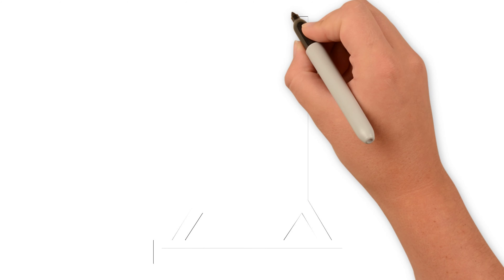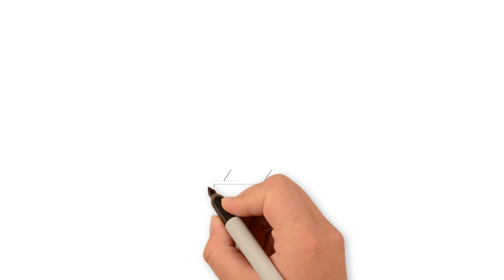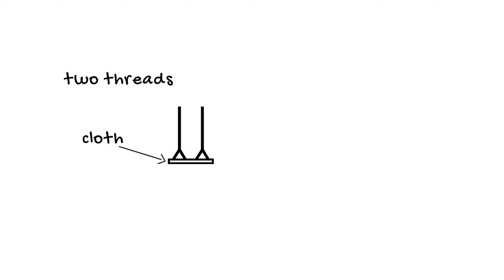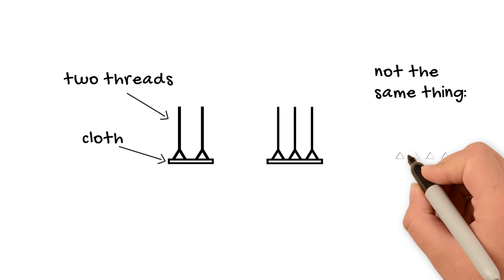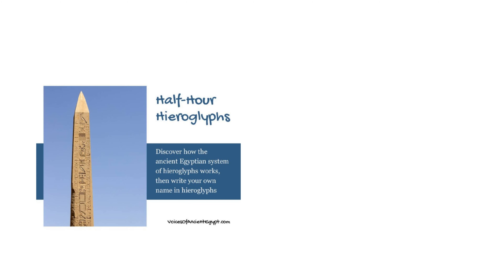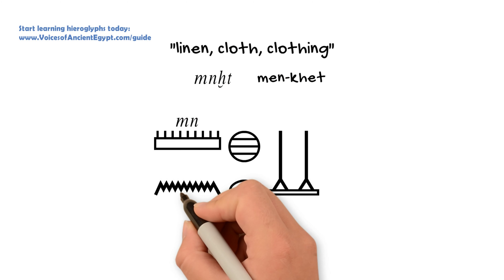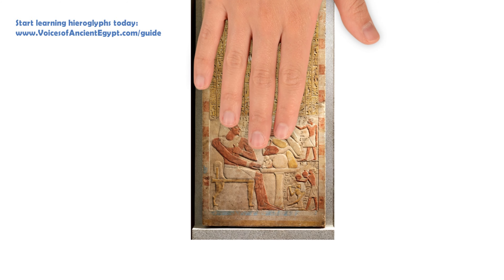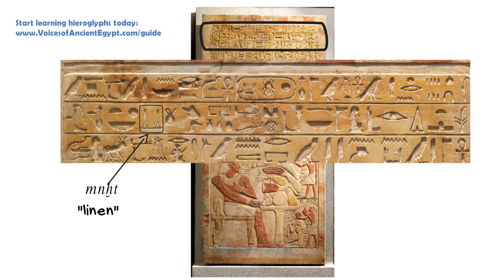Learn hieroglyphics: cloth [hieroglyph-a-day in 4K]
Learn hieroglyphs with a hieroglyph a day. Today, we'll learn about a hieroglyph that can be used in different ways related to linen and clothing – and we’ll find how to spot it in common texts in ancient Egyptian hieroglyphs.

☥☥HIEROGLYPHIC PRACTICE JOURNAL ☥☥

If you’re looking for a journal or notebook to keep your study of hieroglyphs organized, check out my hieroglyphic practice journal on Amazon:

☥☥PHOTOS CREDITS☥☥
Stela: MMA 12.184 (public domain)